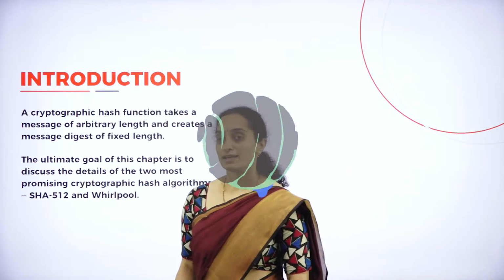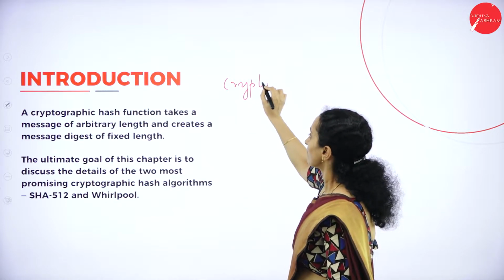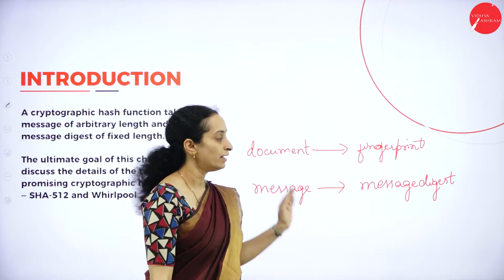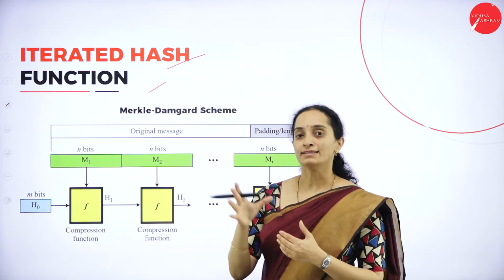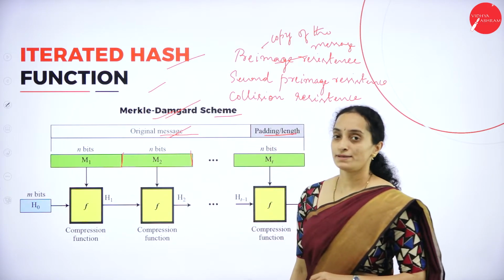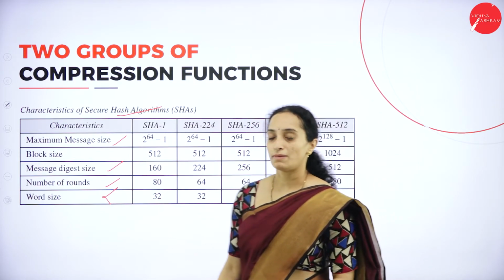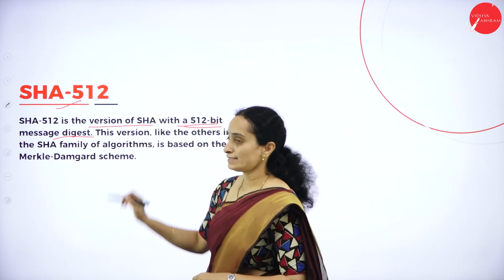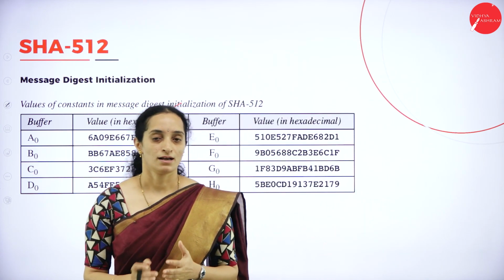DAY 33 | NETWORK SECURITY | V SEM | B.C.A | CRYPTOGRAPHIC HASH FUNCTIONS | L1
Course : B.C.A
Semester : V SEM
Subject : NETWORK SECURITY
Chapter Name : CRYPTOGRAPHIC HASH FUNCTIONS
Lecture : 1